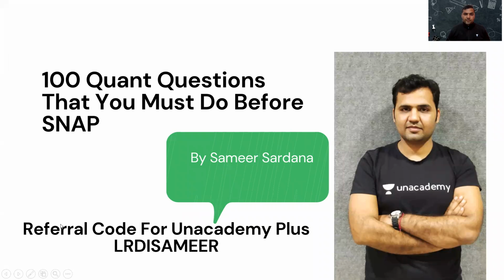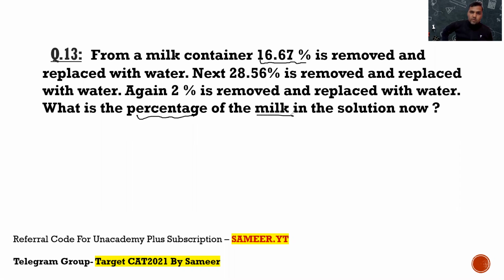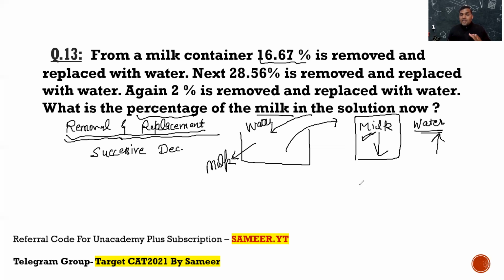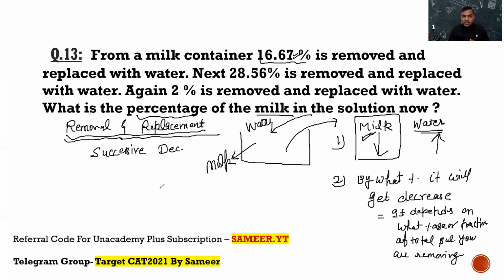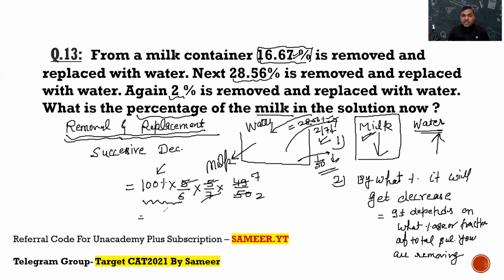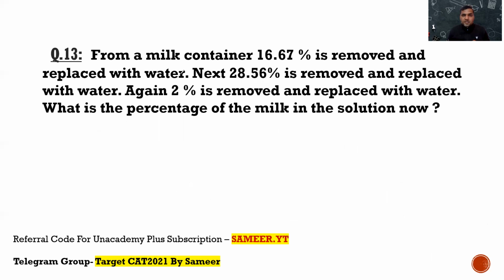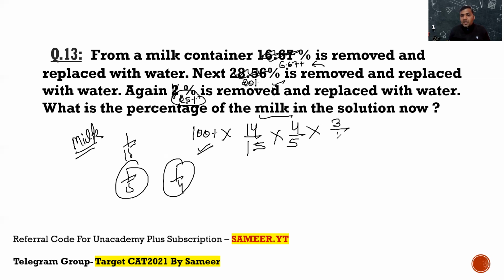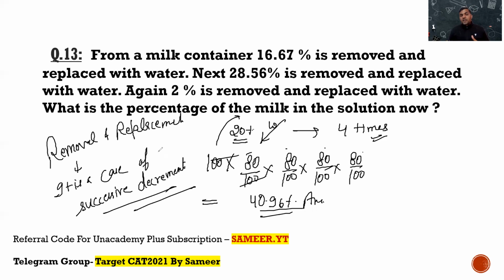100 Quant Questions That You Should Must Do For SNAP/OMETS (Mixture And Solution-Part 1)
Topic -Mixture And Solution

400+ Free Special Class Links are available in My Telegram Group-.Link given below.

Unacademy Plus Subscription Benefits:

1. Learn from your favorite teacher
2. Dedicated DOUBT sessions
3. One Subscription, Unlimited Access
4. Real-time interaction with Teachers
5. You can ask doubts in the live class
6. Download the videos & watch offlineThis is a series of 100 Reasoning Questions For SNAP. In this video questions from the chapter of Calendar will be covered.